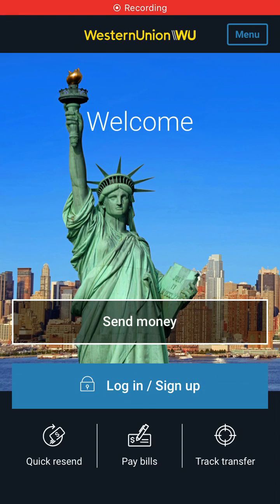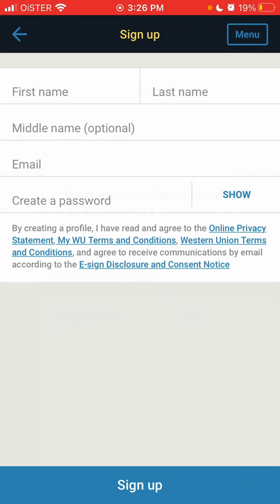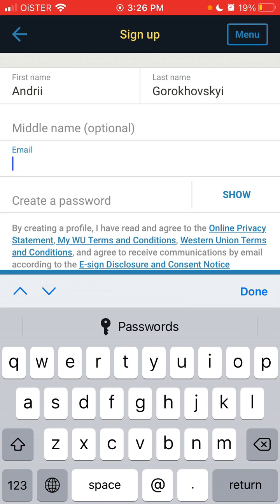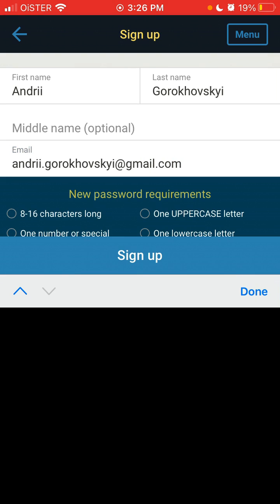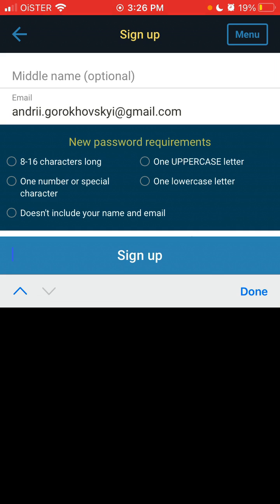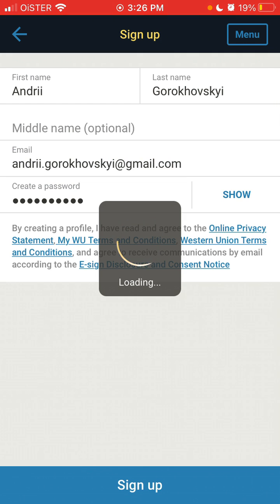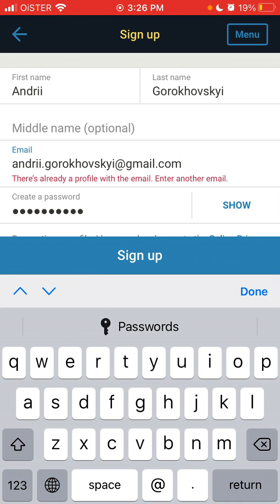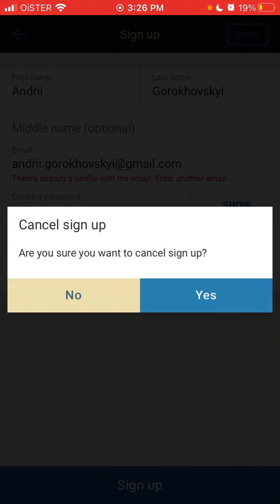How to CREATE AN ACCOUNT in WESTERN UNION app on iPhone?